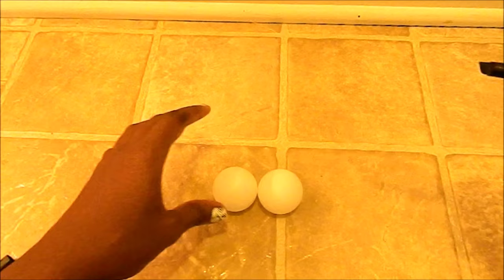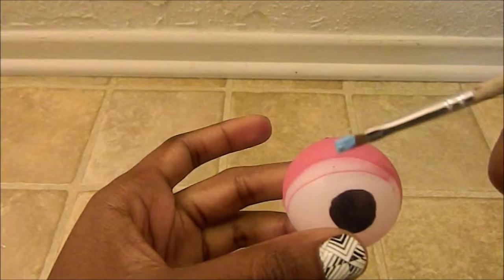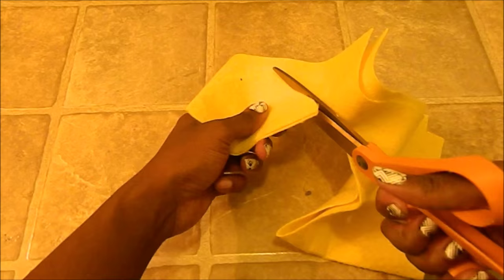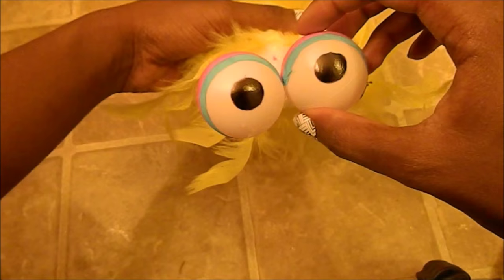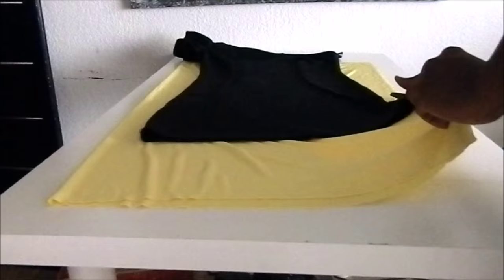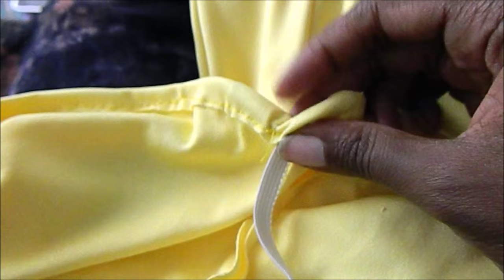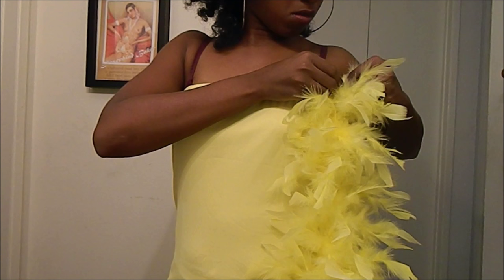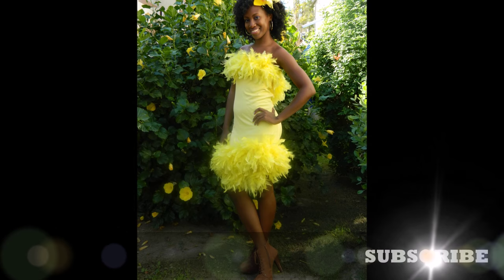DIY| Easy Big Bird Costume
I really enjoyed making and wearing this costume and it only took me 2 hours to make the whole thing!

Music: War Label Beats - Sesame Beat- Sesame Street (Hip Hop Instrumental)